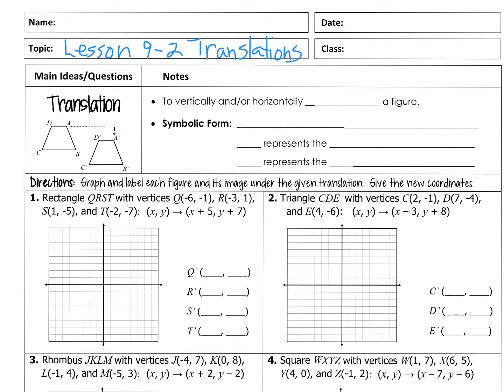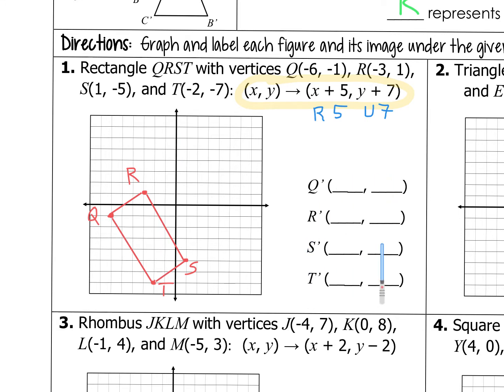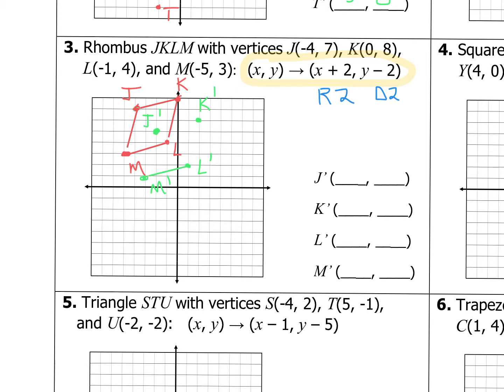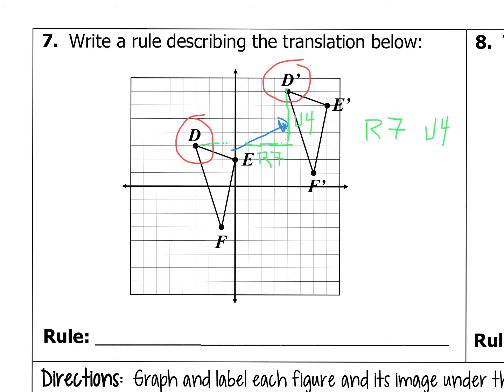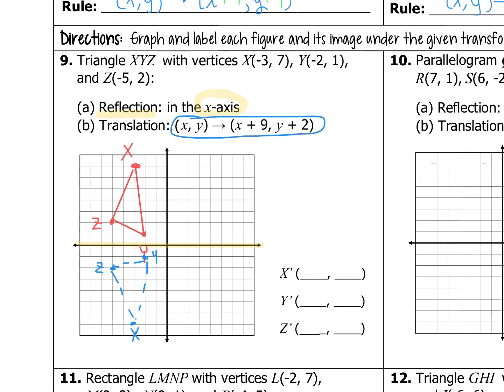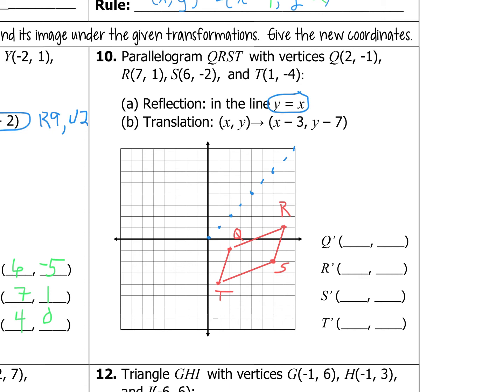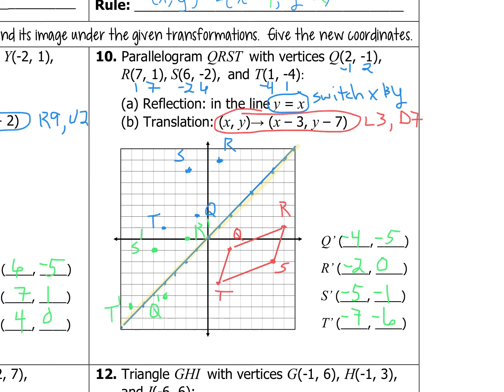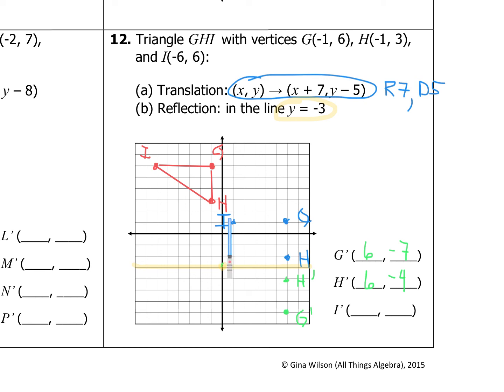Geo Lesson 4-2 Translations.mp4